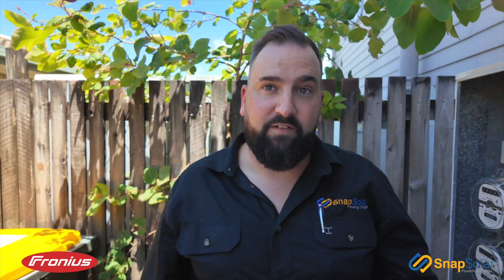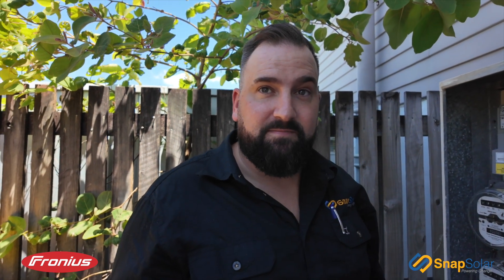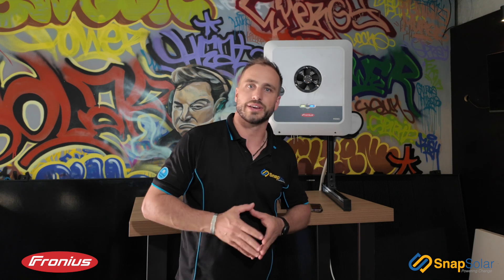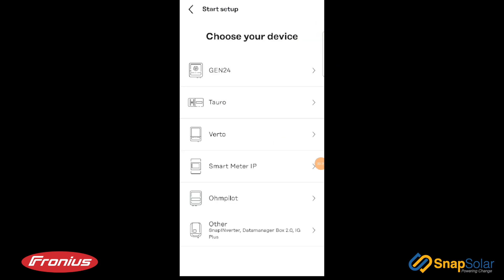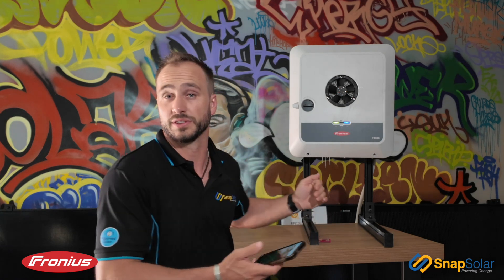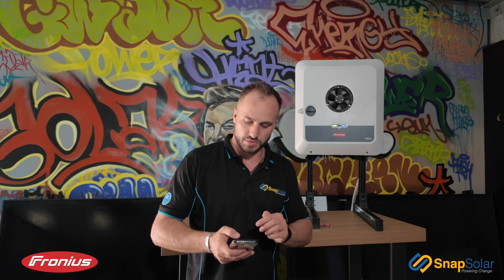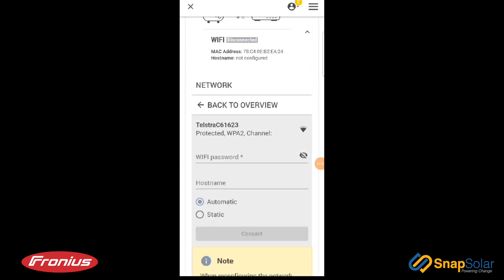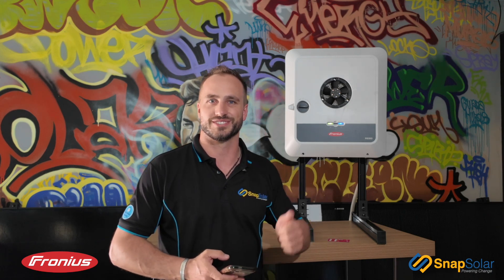Fronius Reboot and Wifi Connect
Please follow step 1 and Reboot your system. After reboot please check your Fronius Solar.web app.  to confirm the Wifi was successfully connected.

If wifi was not connected proceed to Solar.start app for wifi reconnection.

NB: Always ensure your modem is set to 2.4G and not 5G as Fronius inverter only picks up 2.4G. Next, ensure you have a strong enough signal to reach your inverter if the signal is too weak a Wi-fi extender will solve this issue.